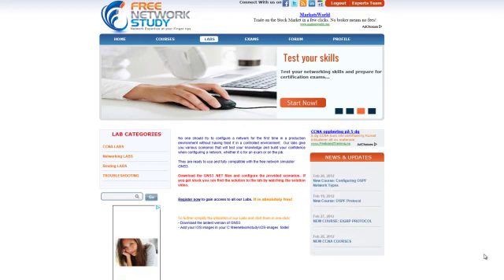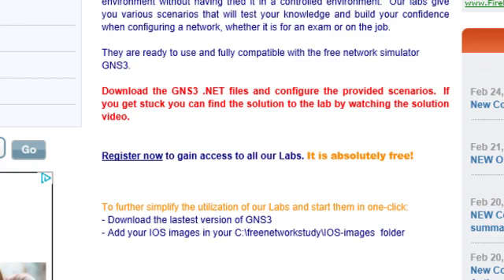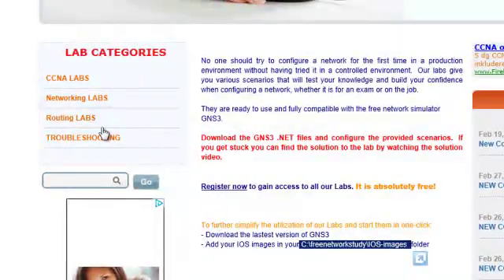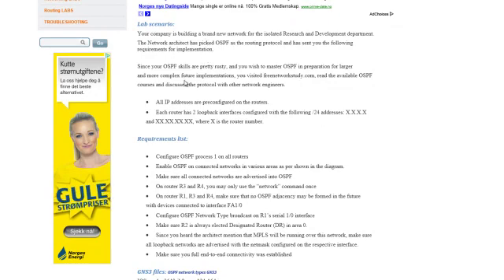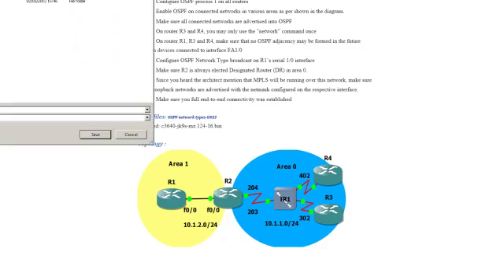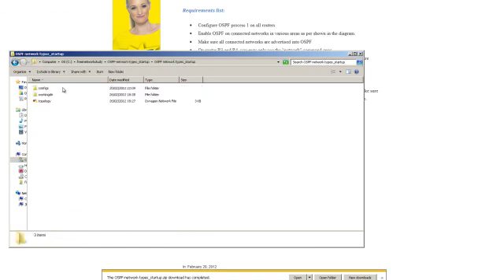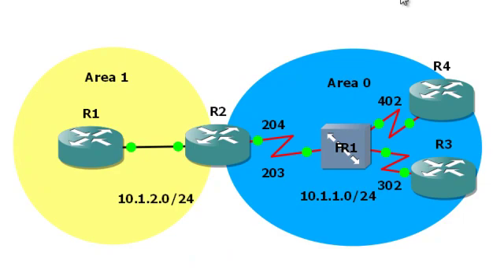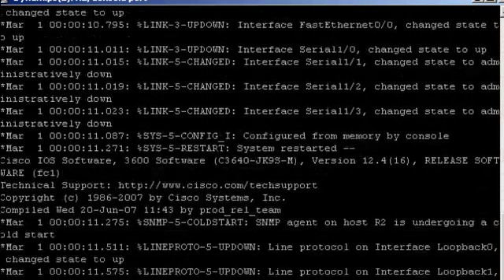How you use free gns3 labs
This video takes you through the one-time initial setups to launch GNS3 Labs automatically from freenetworkstudy.com